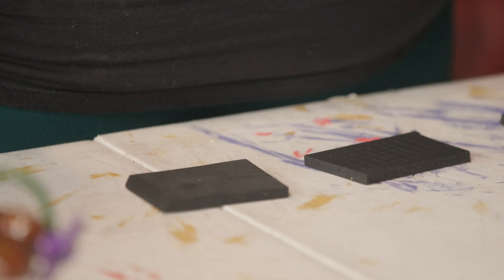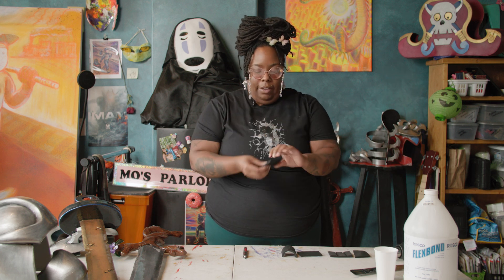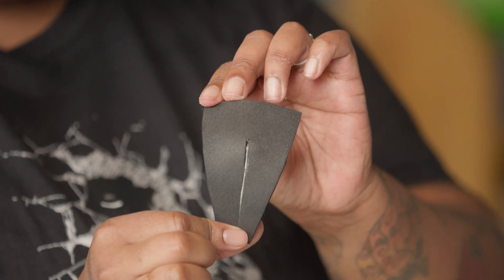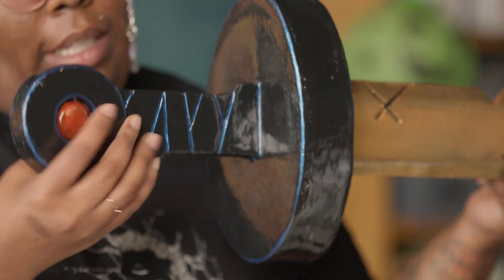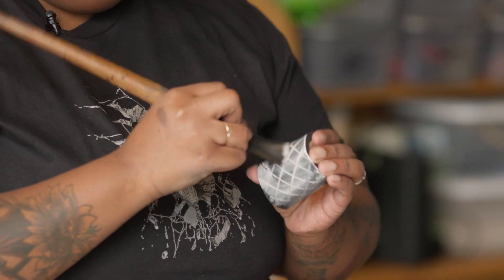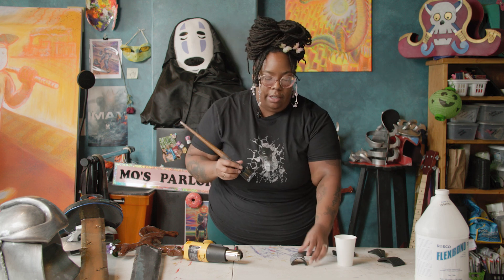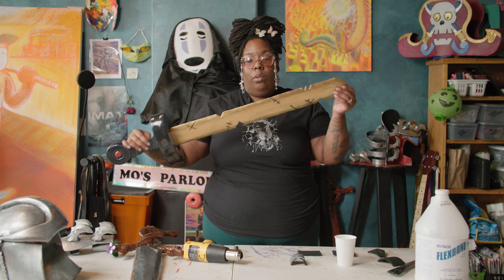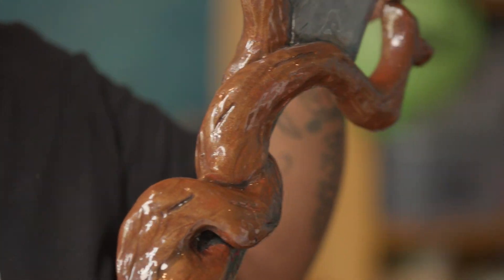How To Make Props With Foam | Made There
Learn the basics of prop crafting with foam from Mo Green of Mo's Parlor in Bellingham, WA. Great for Halloween or your next con!